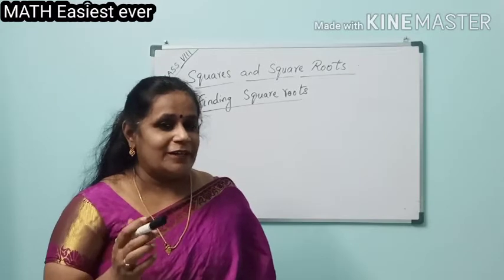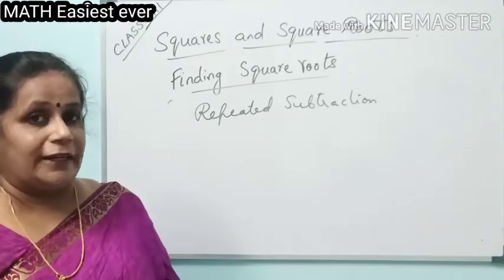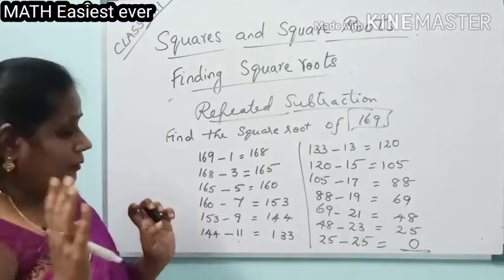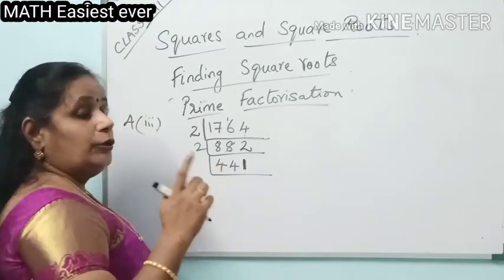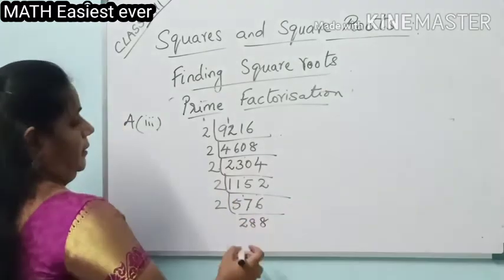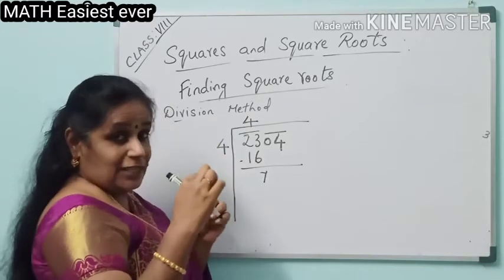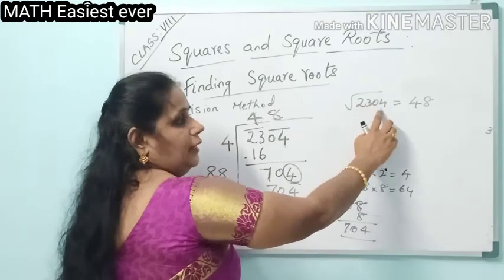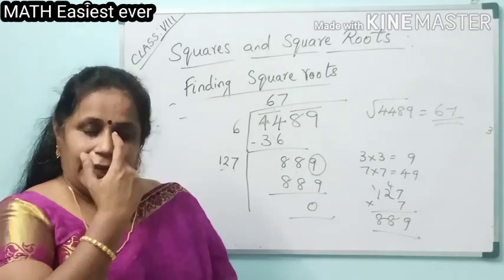Class VIII: SQUARES AND SQUARE ROOTS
Finding the square roots